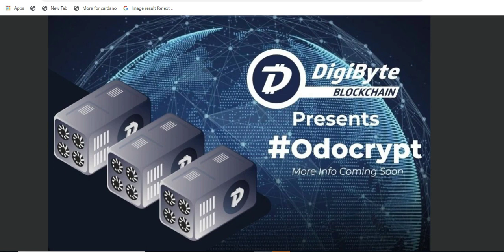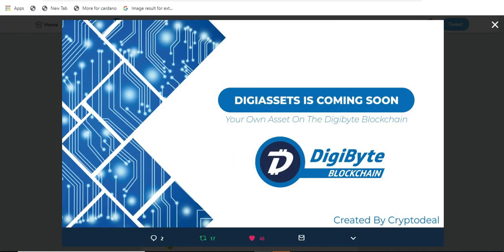DigiByte - DigiAssets and OdoCrypt - Interview With Matthew Cornelisse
Join the interview with core member of the DigiByte Awareness Team Matthew Cornelisse. We chat about a special project Matthew is working on that ties DigiAssets and Odocrypt together.

Sales for these assets will end MAY 10th 2019 (4 days from now)

If you are interested in contacting Matthew to purchase a portion of an FPGA miner, contact him on Telegram at:

Since mining on Odocrypt has never been done, there is no guarantee that the FPGA mining rigs will be profitable.

Nothing in this video is financial advice. Neither of us are financial advisers. Do your own research, make your own decisions and assume responsibility for those decisions.